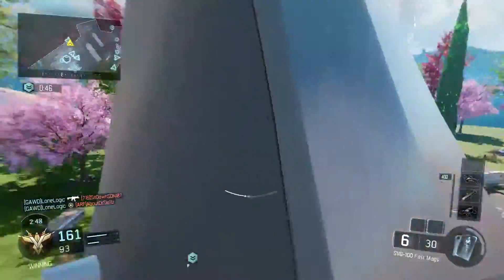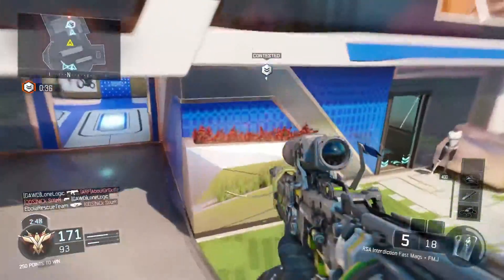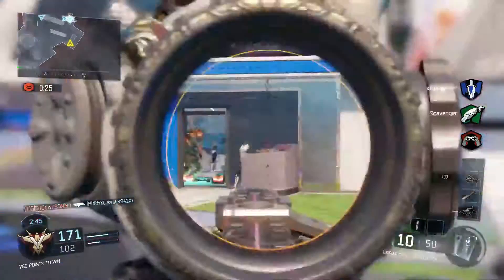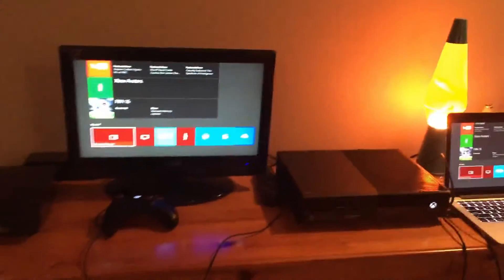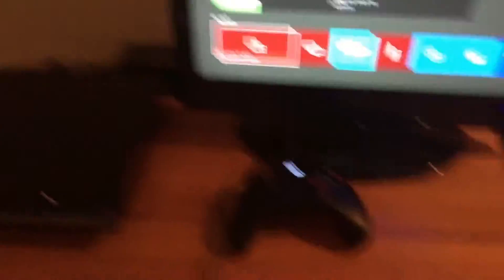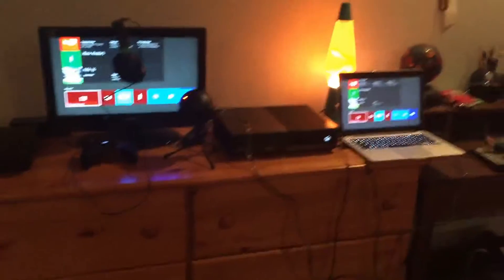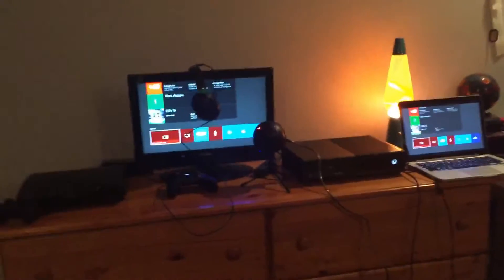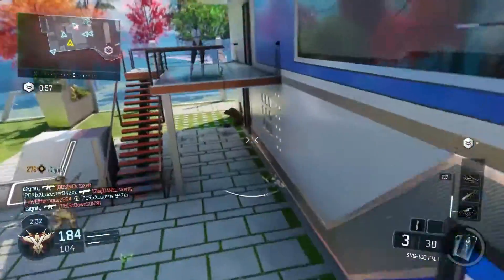i added to my gaming setup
write me in the comments of video ideas
and also write challenge ideas for multiplayer solo/team and also for easter egg robot challenges :)

peace

theres no copy right
song in video- none